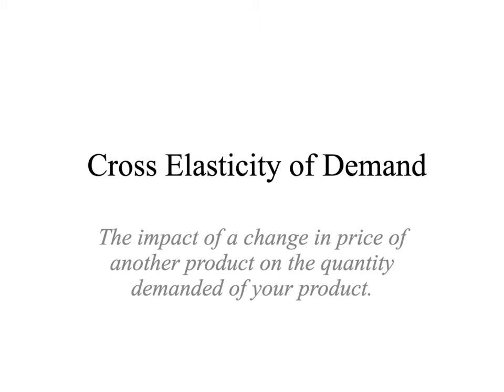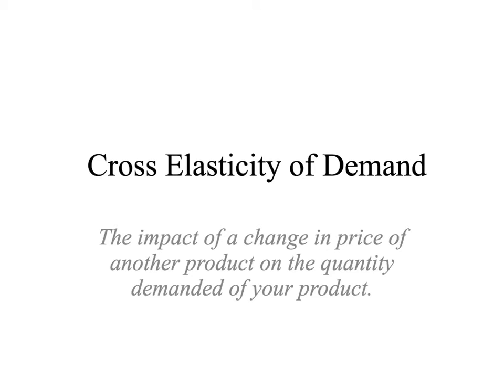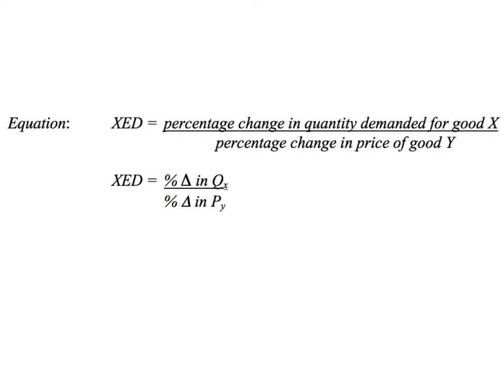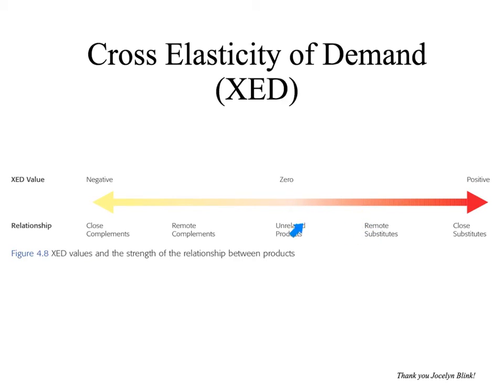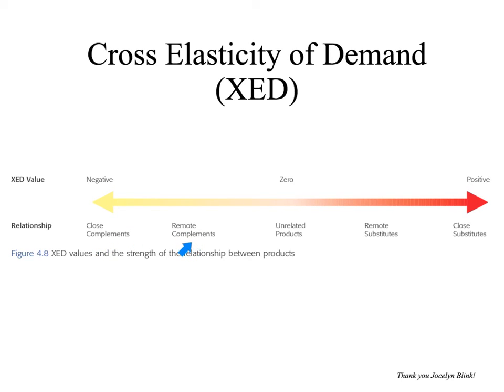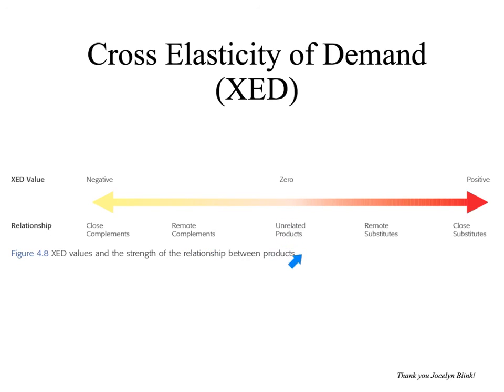Cross Elasticity of Demand (XED) | IB Microeconomics